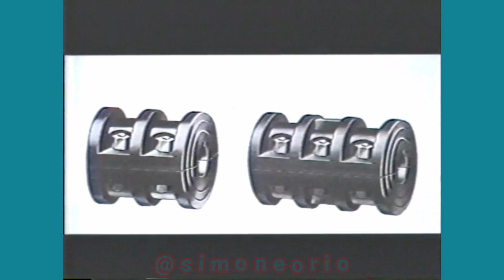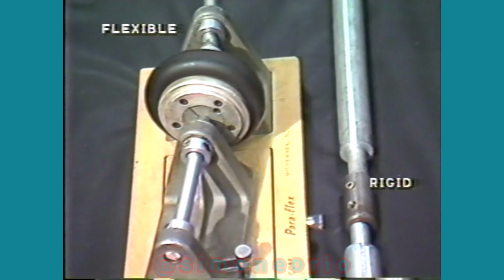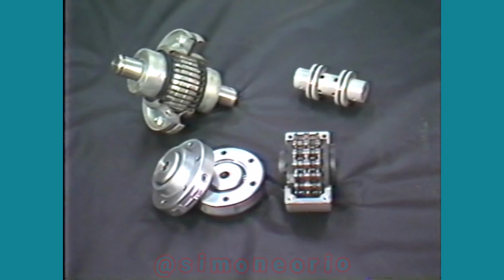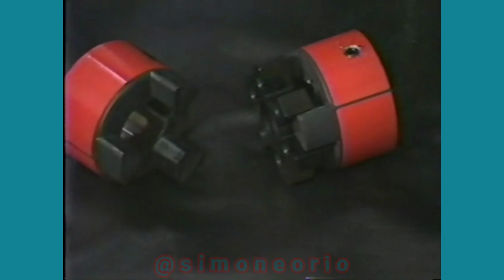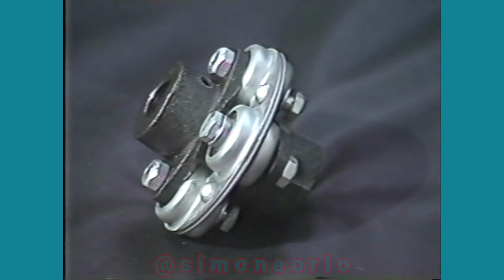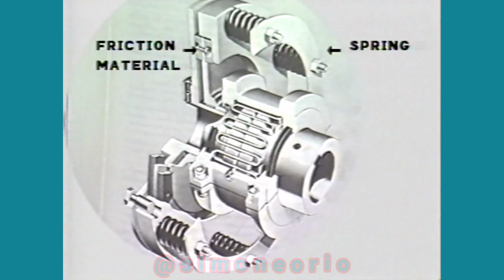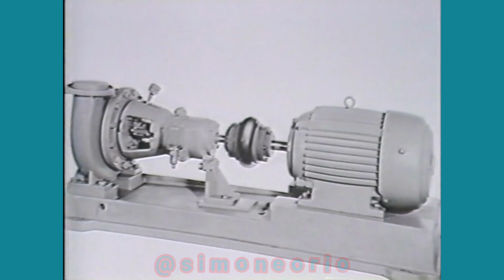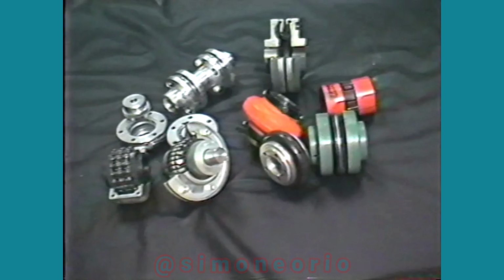shaft couplings training video giunti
regole per scegliere diametro spina elastica SPINE ELASTICHE